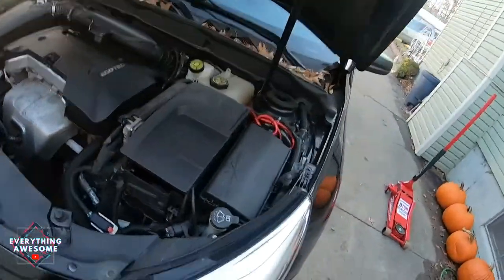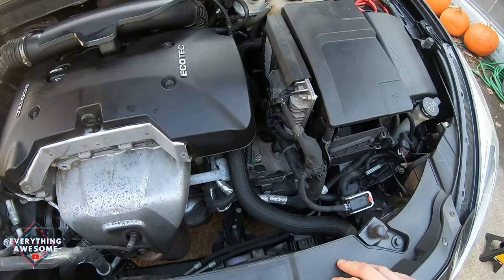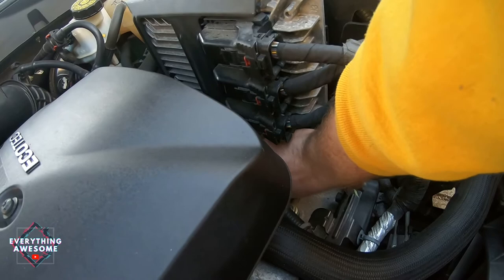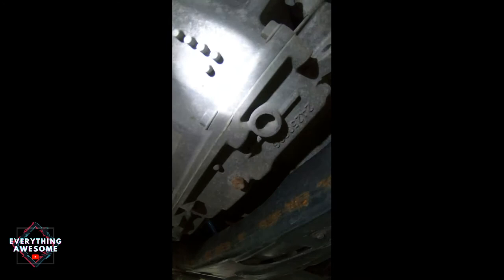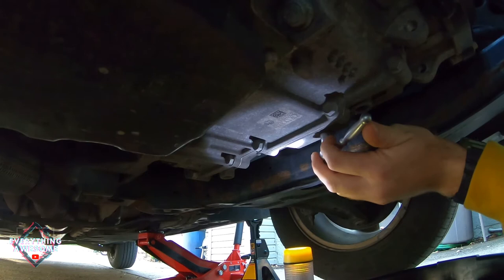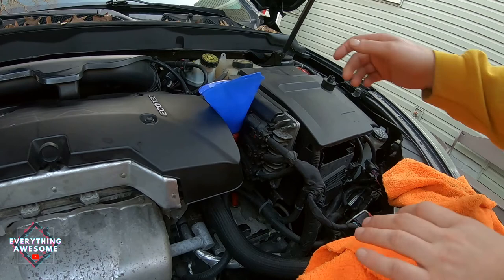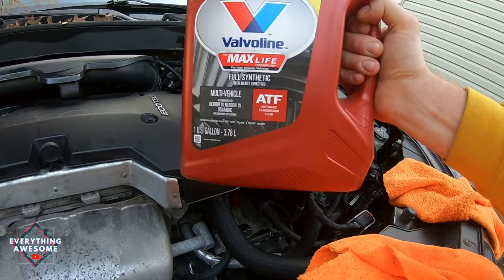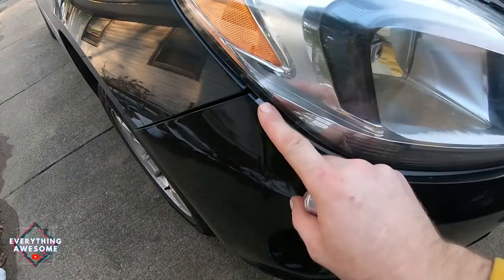How To Change Your Transmission Fluid At Home - 2013 Chevrolet Malibu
A simple and straightforward chevy transmission fluid change video on how to change your transmission fluid at ease & at home with minimal tools and minimal experience! This transmission fluid change was performed on a 2013 Chevy Malibu LS, but nonetheless most automatic transmissions are easily accessible to drain without having t remove or drop any parts. When changing your transmission fluid be sure to get your vehicle warm for a quicker and better drain of your old fluid. WATCH OUT FOR HOT AREAS OF YOUR VEHICLE. The exhaust can get extremely hot even after a few minutes of running your vehicle so be careful to keep your distance while changing your transmission fluid! :) I hope this easy
malibu auto transmission fluid change diy video helps you!

Be sure to research the vehicle specific Transmission Fluid that your vehicle requires and the vehicle specific Transmission Fluid amount, required by your vehicle.

You'll likely need the following.
- A Long Nose Funnel -
- A Socket Wrench -
- Transmission Fluid (Be Sure To Use Vehicle Specific Fluid & Amount)

Hey what’s up thanks for stopping in to watch this video!

My name is Matt and I’m glad you’re here on the channel, Everything Awesome. I started this channel as a way to share the things I typically do and even things I don’t normally do in my life. Really there’s no specific direction or genre of the channel, just stuff I thought I might share!

If you ever have any questions or want to chat be sure to comment on my video and I’ll do my best to get back to you.

Shop A HUGE inventory of discounted used and open box items from Amazon

Join Robinhood with my link and we'll both get some free stock 🤝

Open a WeBull account and deposit $100 to get a FREE stock and 0% Commission Trading!

Get $10 Worth Of Bitcoin For FREE when you sign up with Coinbase and buy or sell $100 worth of crypto!

Sign up for Audible plus today and get to listen to the best audio books, podcasts + more wherever and whenever!

If you like to read check out a Kindle membership so you can get a huge library of digital books at your fingertips